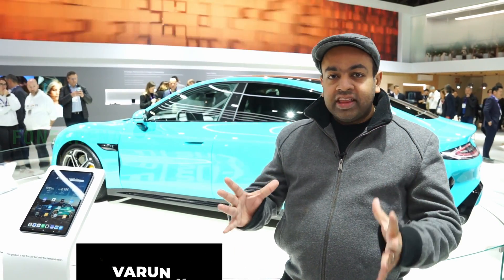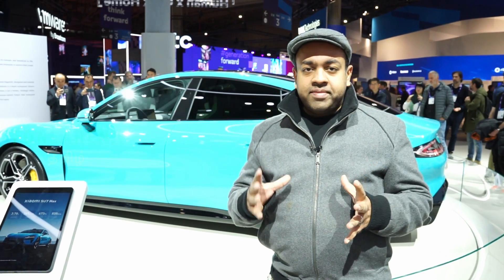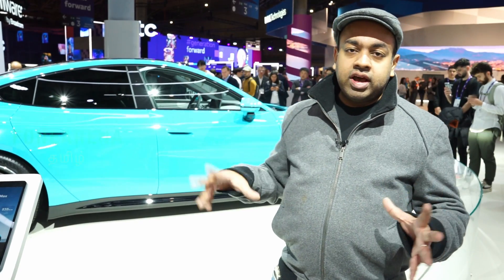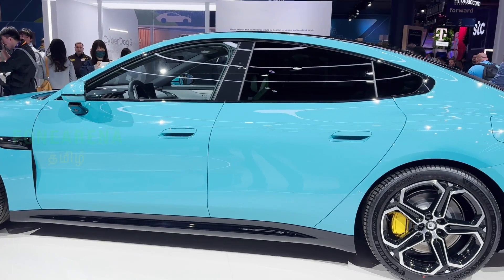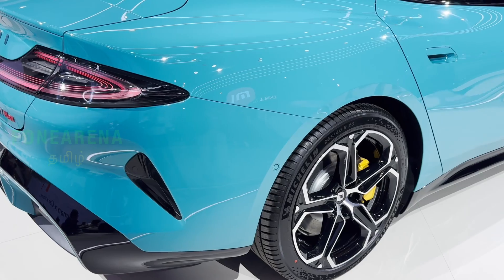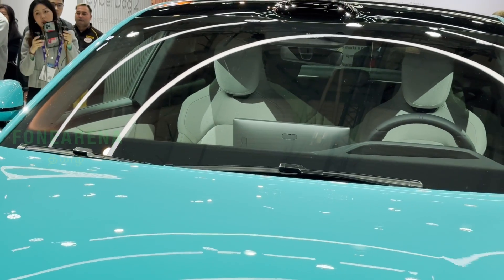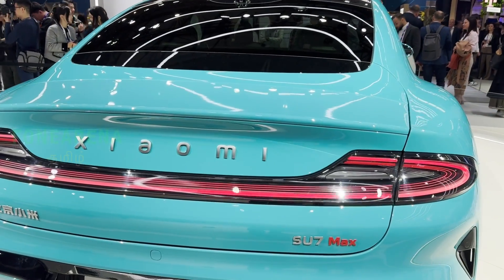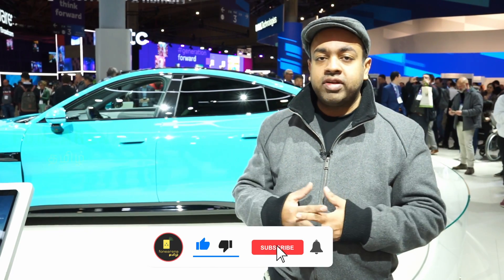Xiaomi SU7 Max Electric Car 0-100 in 2.7 seconds! Competition for Tesla in China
Xiaomi SU7 Electric Car designed by the smartphone company and launching soon in China to take on Tesla and BYD.